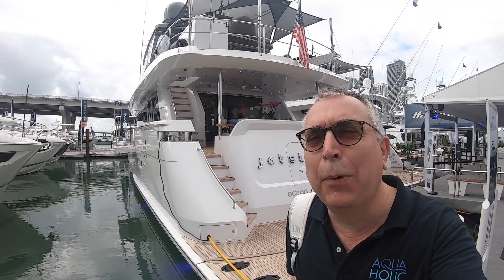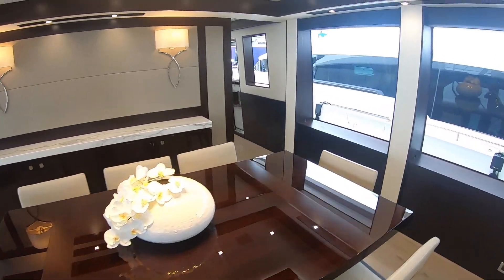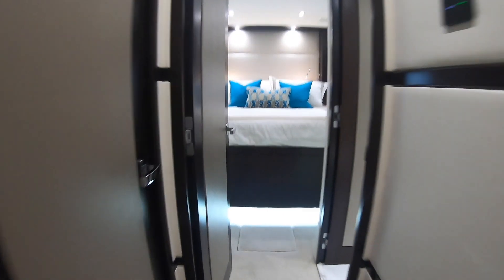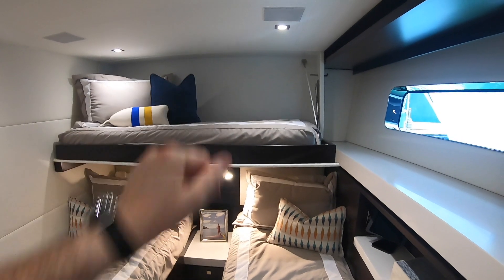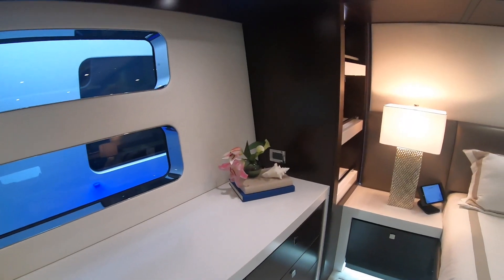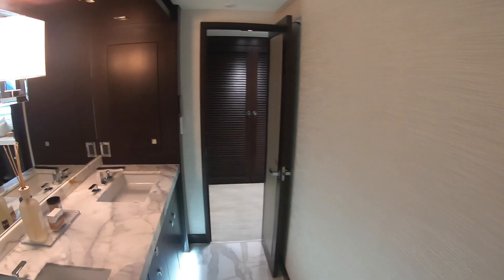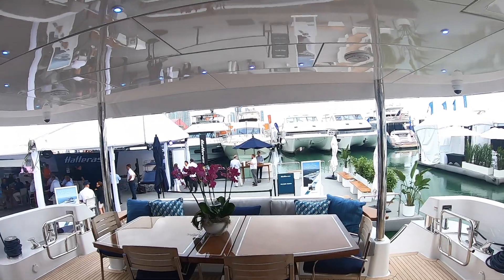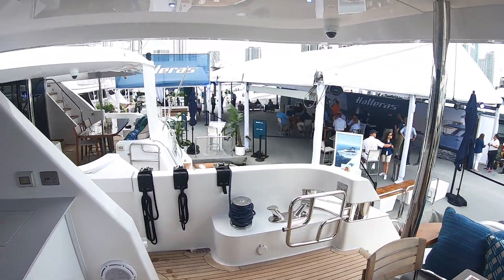Superyacht Tour : Hatteras M90 Panacera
Hatteras don't just make high end sportsfishers, they make motor yachts too. This is the M90.